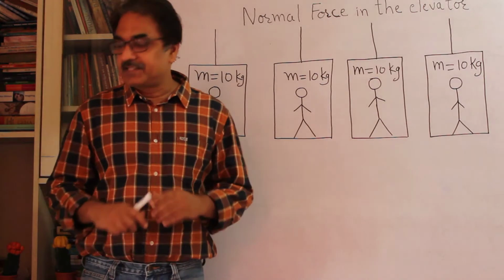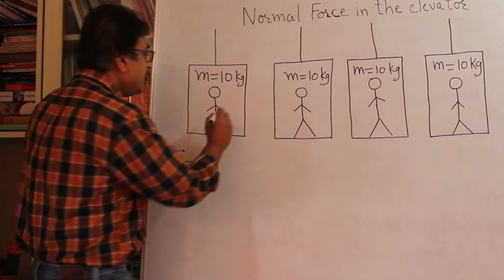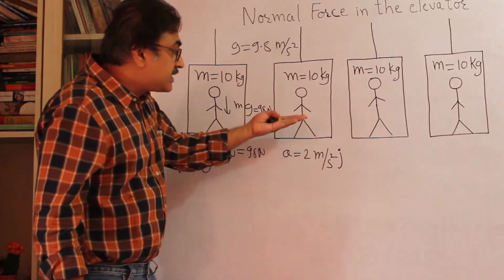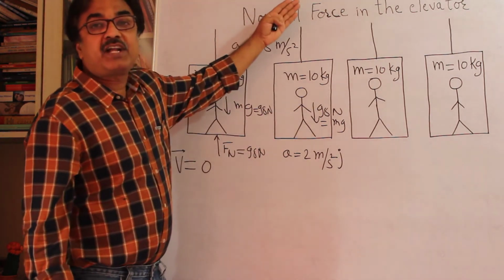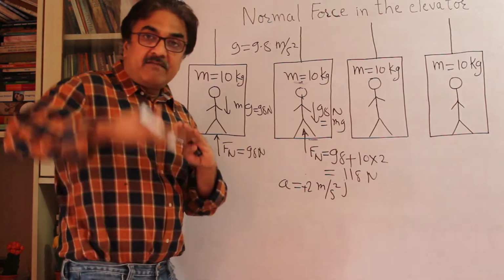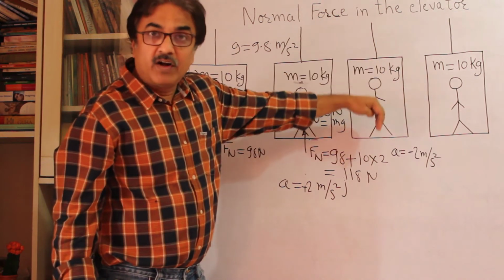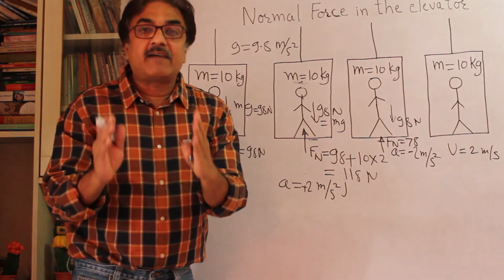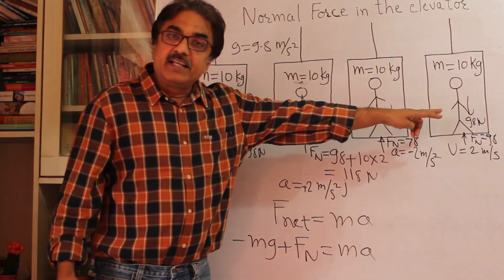Unit V Equilibrium video18 Normal Force in the Elevator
When and why do we feel heavier and lighter when we are  in the elevator.?